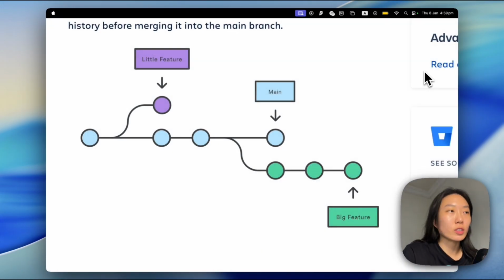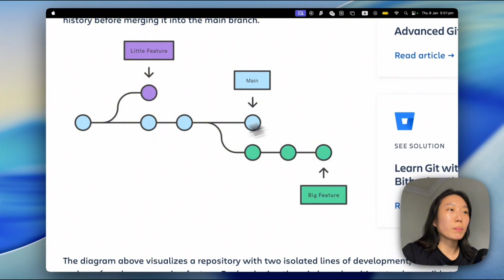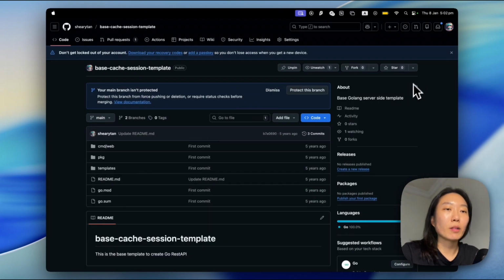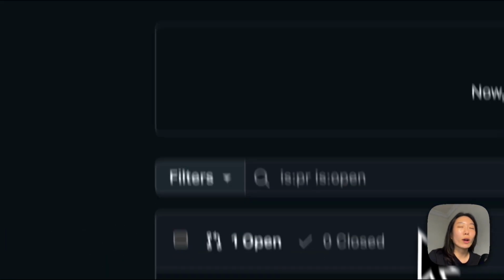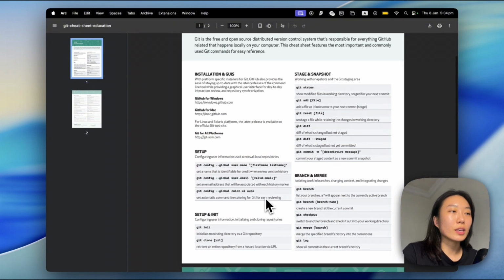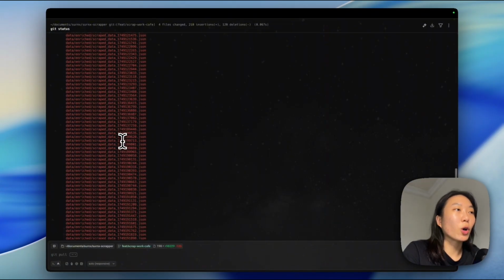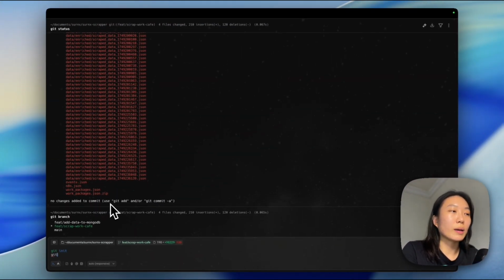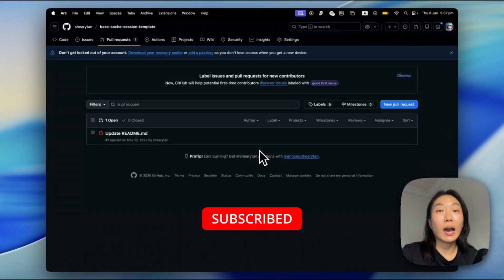Livedocs University: Git Fundamentals & Version Control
Git is often taught as a list of commands.
That’s why it feels intimidating.

In this video, we explain version control conceptually, without diving into syntax.
You’ll learn:
- Why version control exists in the first place
- What it means to track changes over time
- How Git protects your work from mistakes
- Why collaboration without version history quickly falls apart